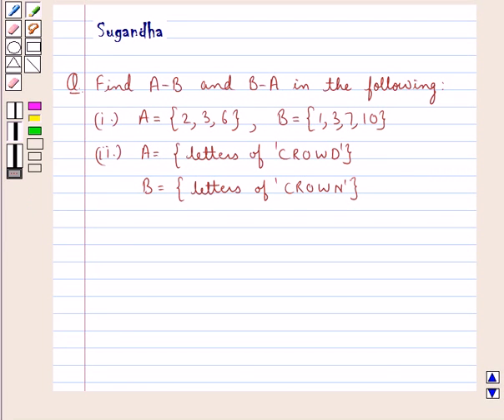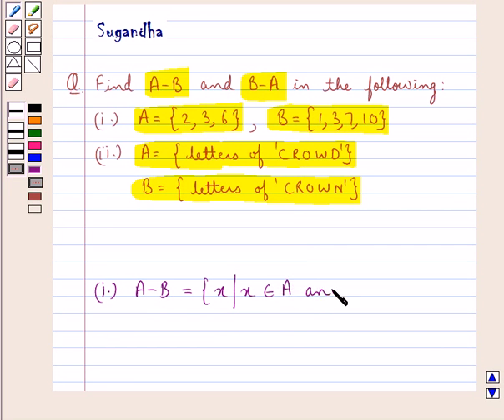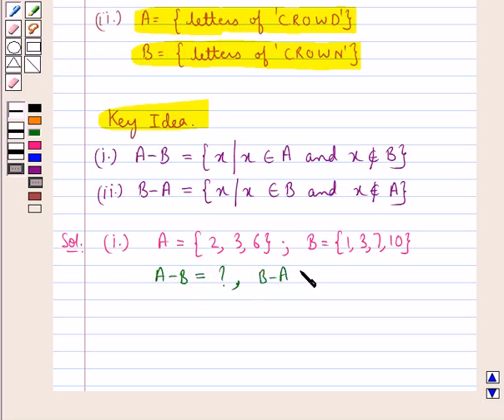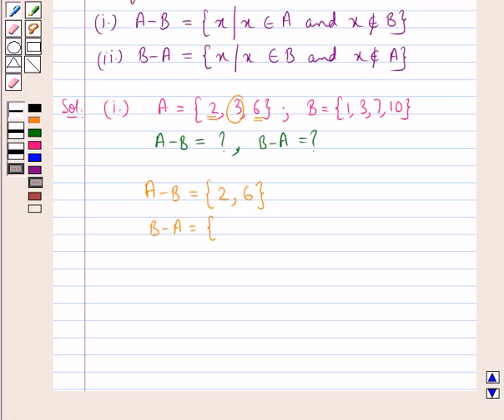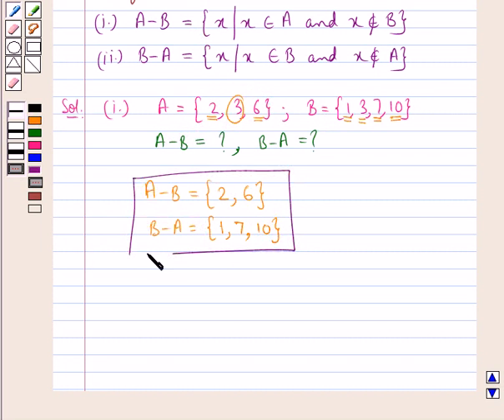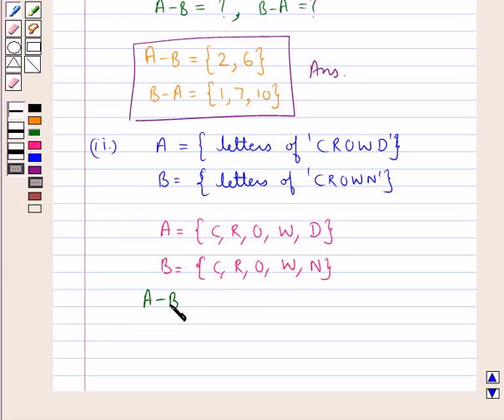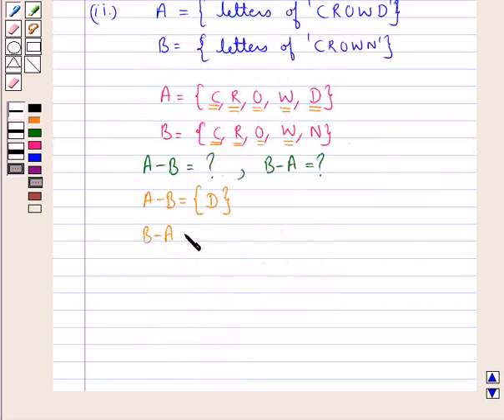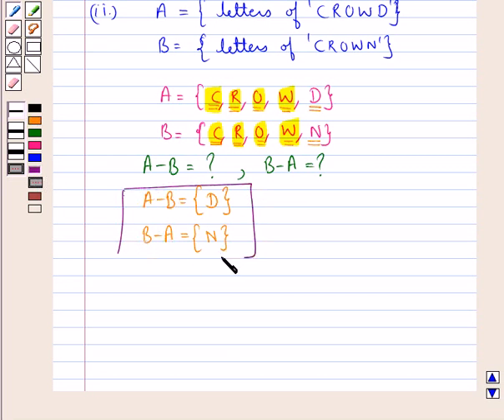Maths VIII ICSE 1 SE11